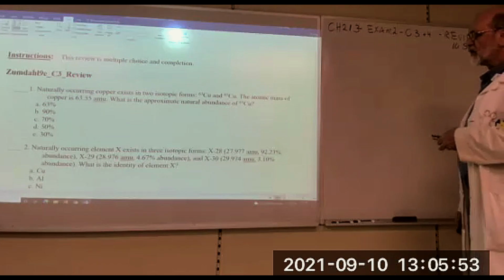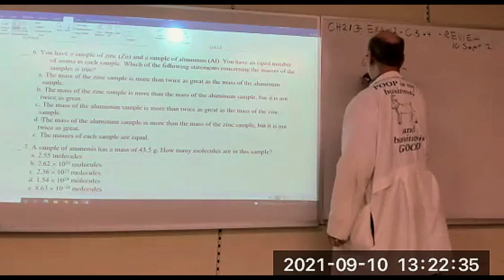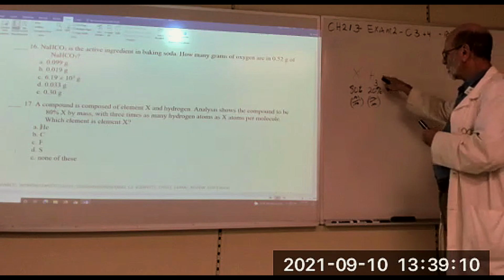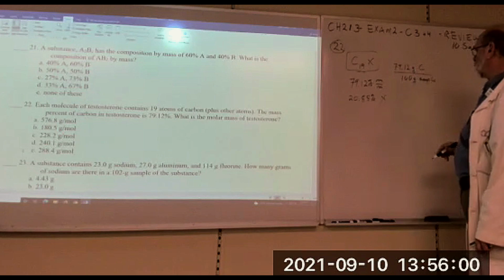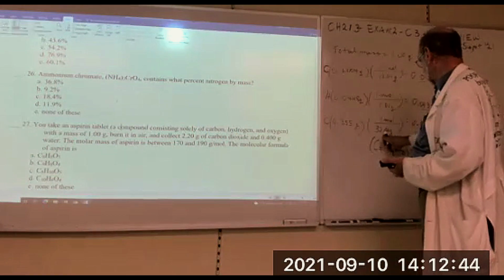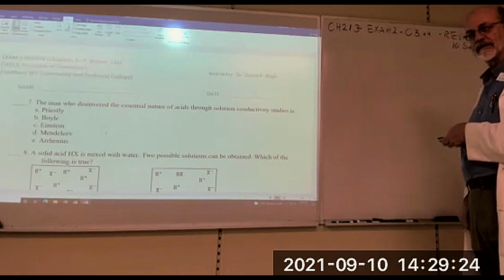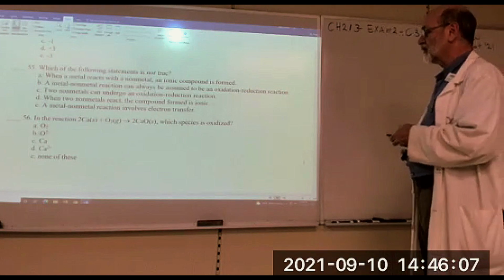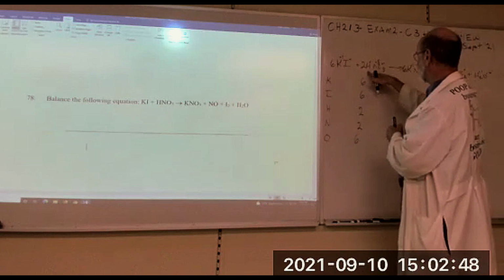CH213 Exam2 C3 4 REVIEW 10Sep2021